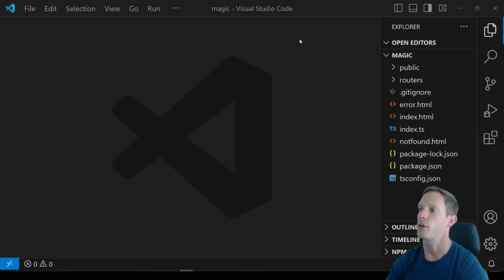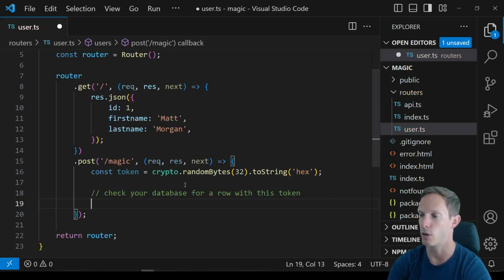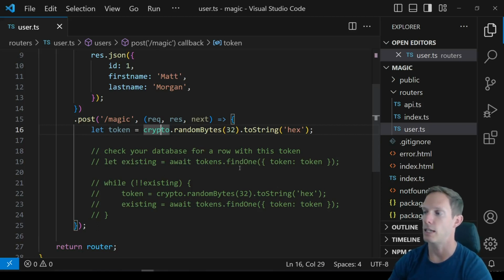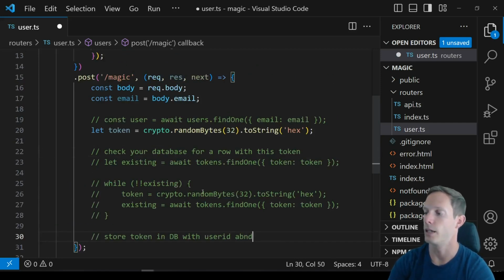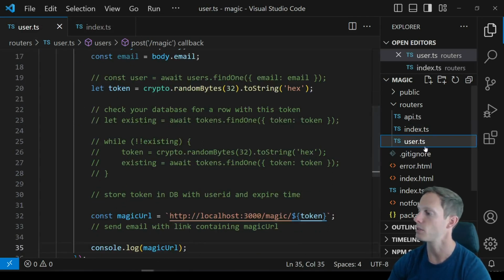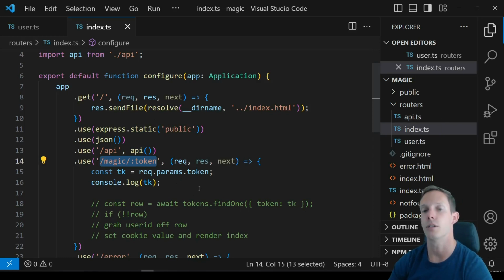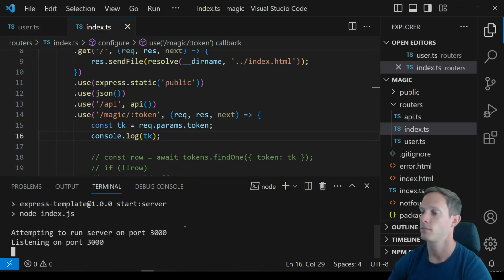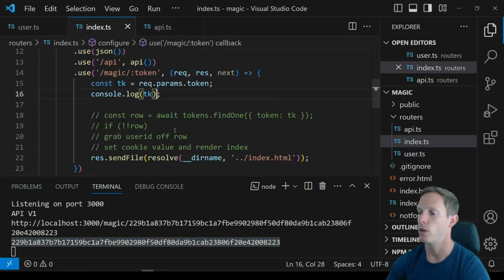Magic Links... You're a Wizard Now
This video provides a high level overview of how you would implement magic links as an authentication method for you website and/or application using Node.js, Express, and TypeScript.